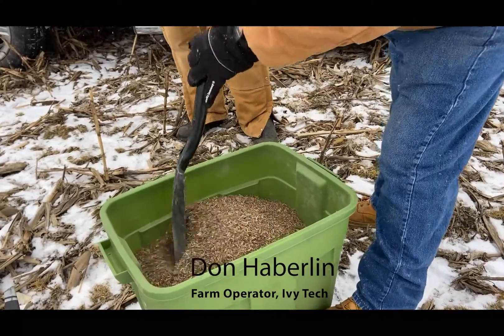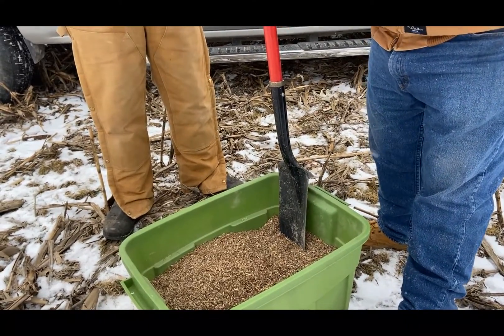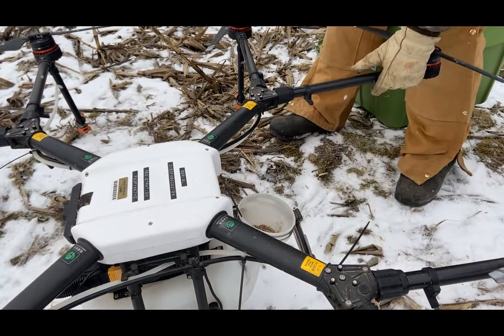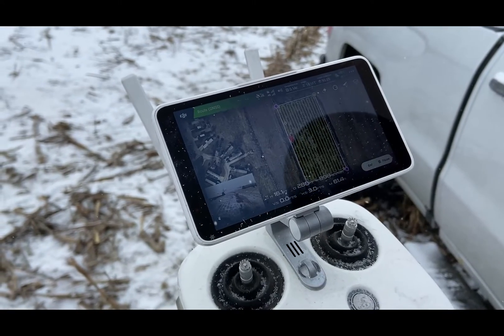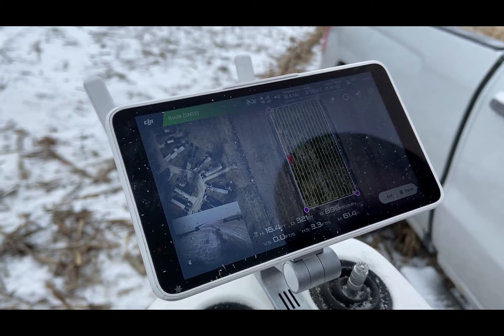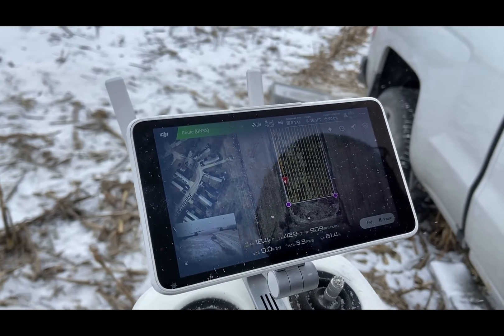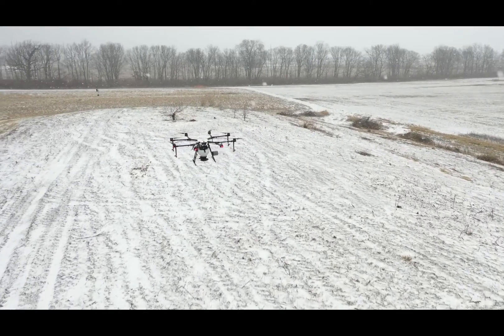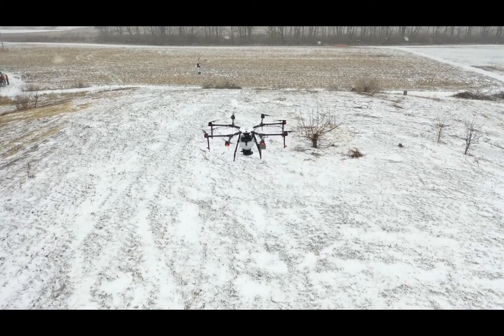Drone Seeding Native Grasses and Forbs: Seed Mixing, Loading the Hopper, Programming the Route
This episode 2 video details the process of seed mixing, loading the hopper and programming the drone's route from a recent project using a drone to frost seed native grasses and forbs at the Ivy Tech Community College campus.

Frost seeding is a great way to establish native grasses and forbs for soil and water conservation and to create habitat for various wildlife and pollinators. One innovative way to broadcast the seed is with a drone – or Unmanned Aerial Vehicle (UAV).